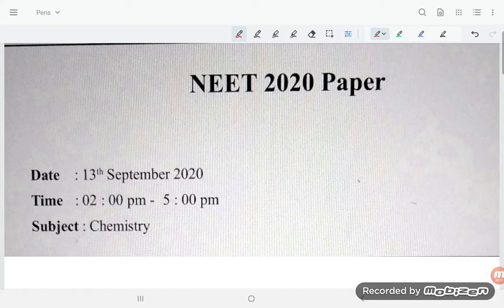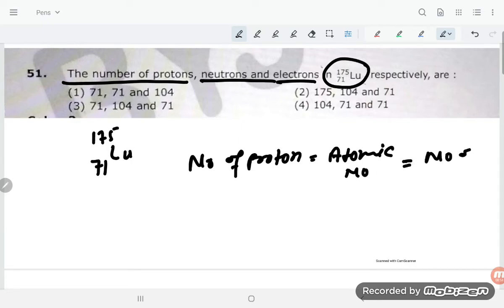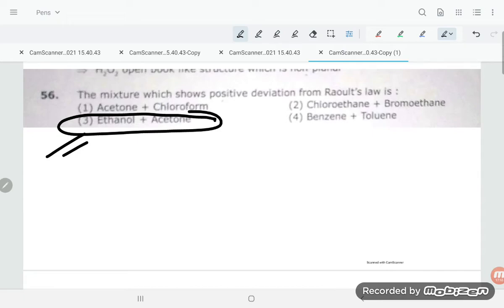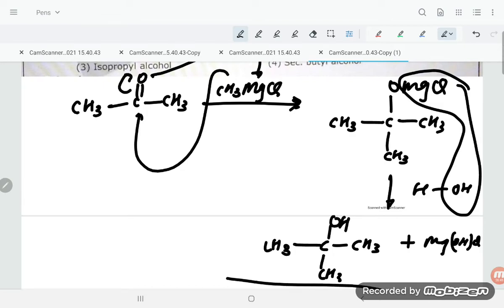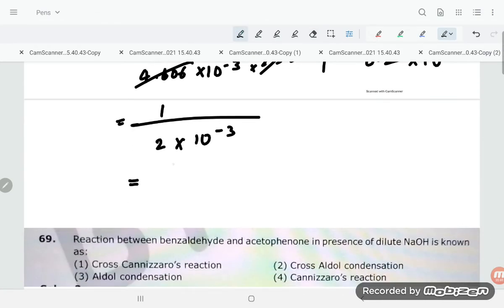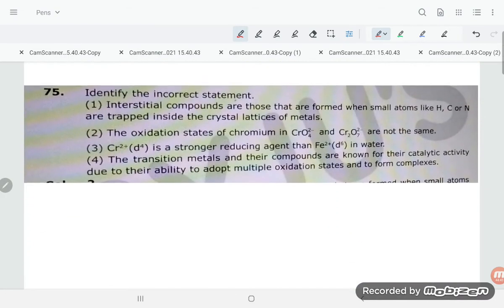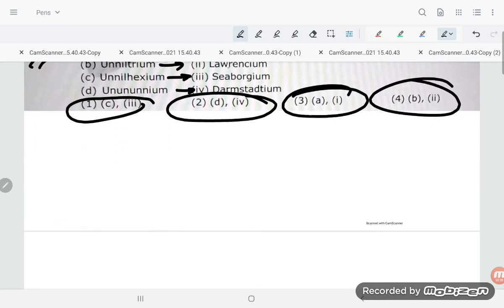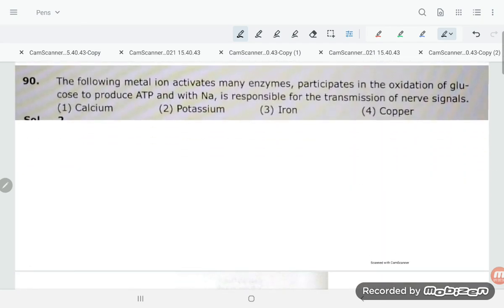NEET 2020 CHEMISTRY PAPER SOLUTION (13 SEP2020)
Questions no 1 on enthalpy of reaction

Question no 2 on enthalpy of reaction

Question no 4 on enthalpy of reaction

Question no-5 on enthalpy of reaction

Question no 6 on enthalpy of reaction

Question no 7on enthalpy of reaction